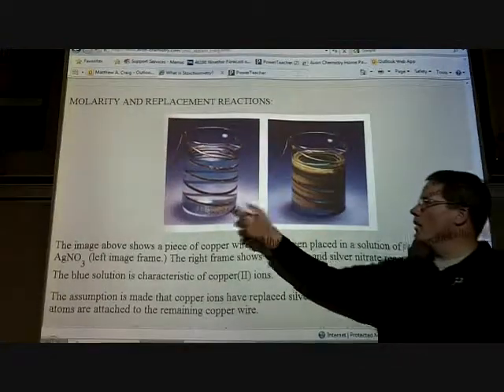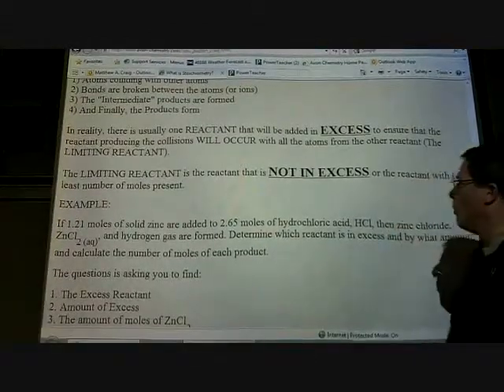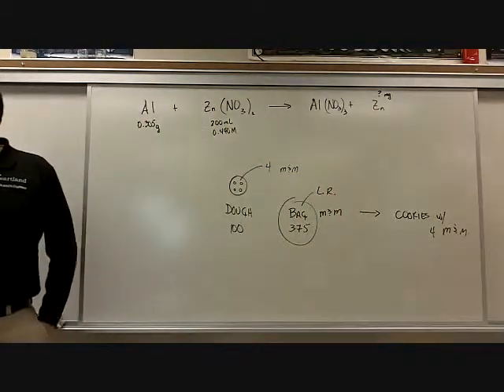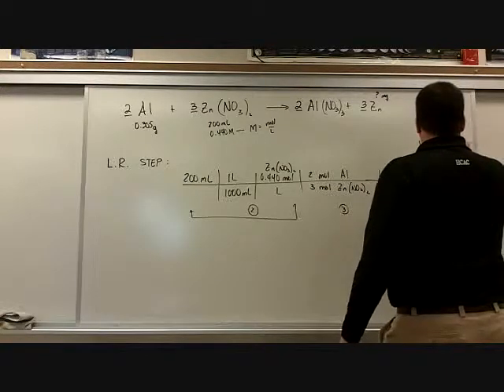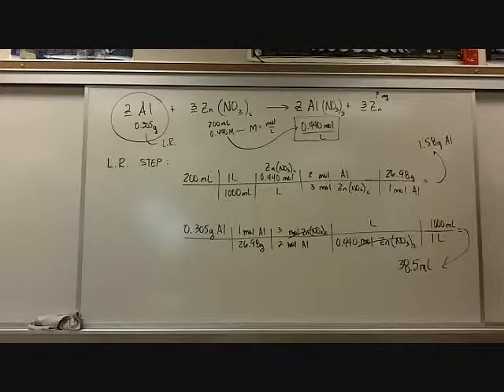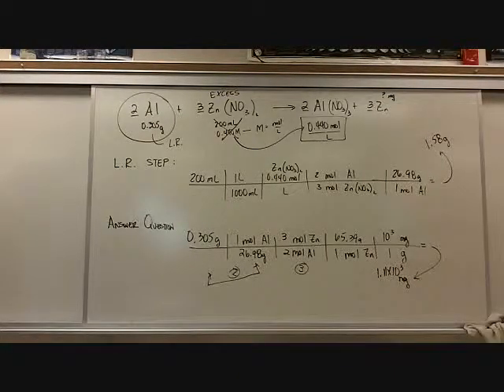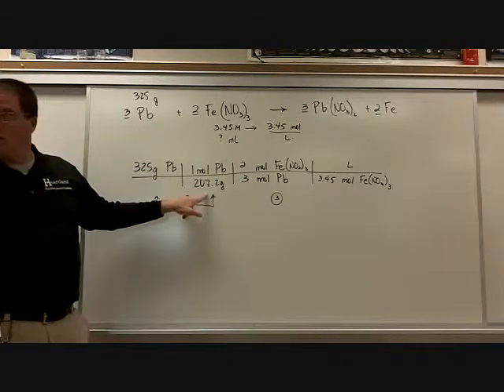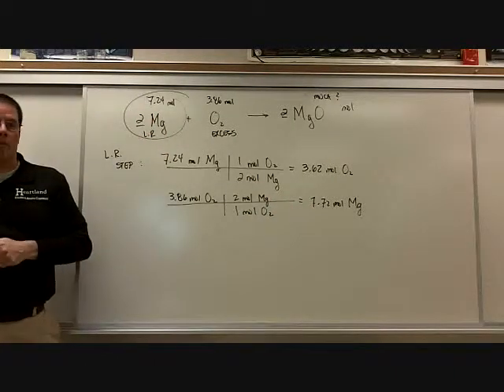Avon Honors Chemistry - Unit 10: Stoichiometry Introduction, lecture #2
This video discusses the basics of stoichiometry: Molarity and Limiting Reactant.